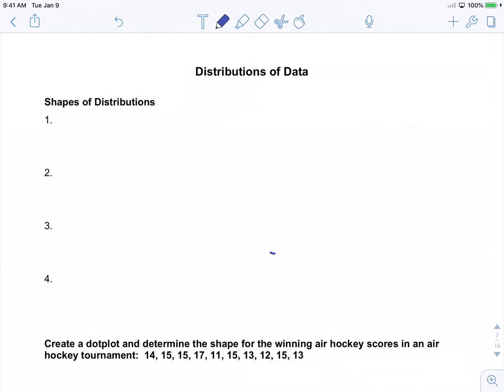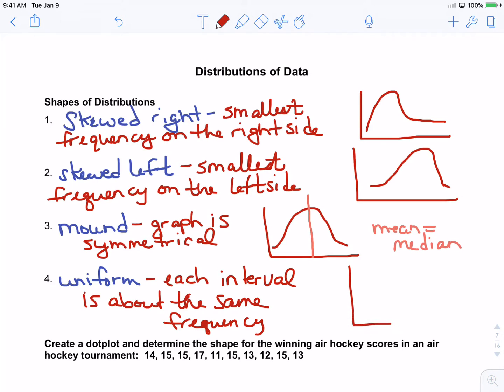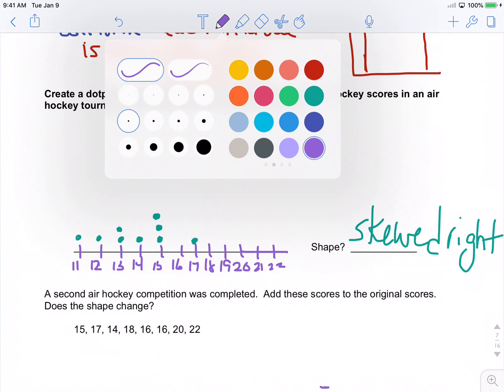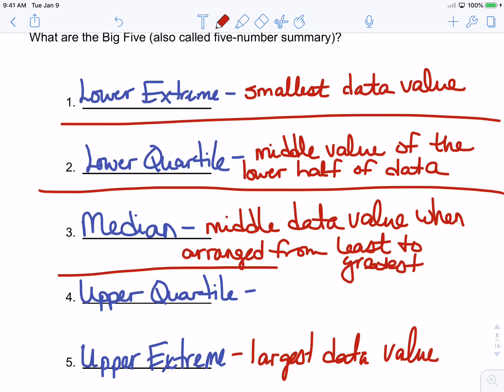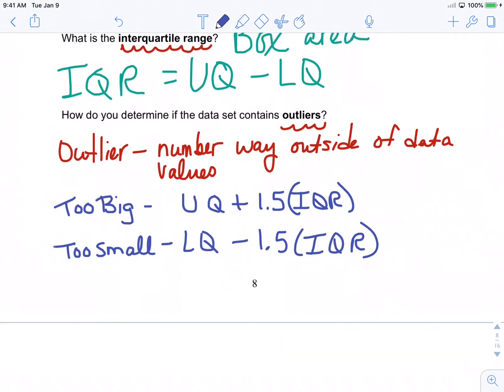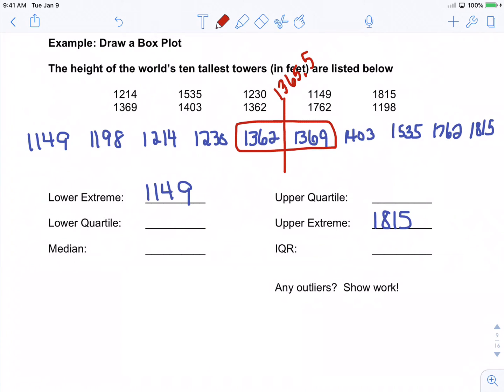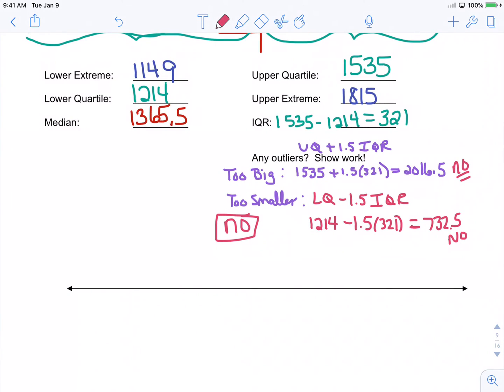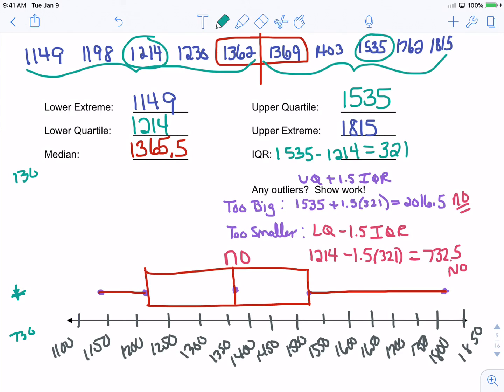Distributions of Data Notes Box Plots